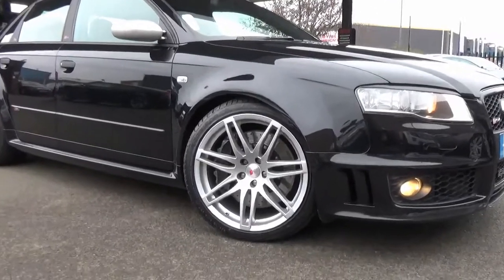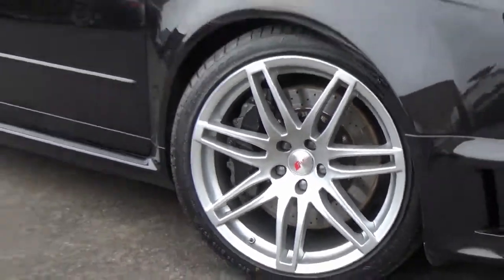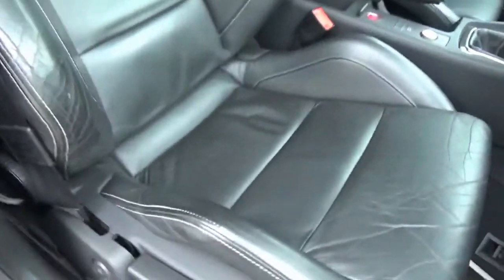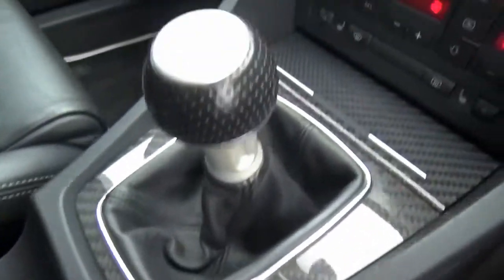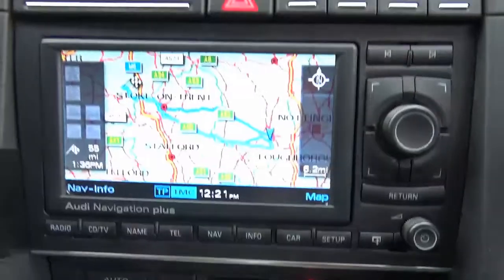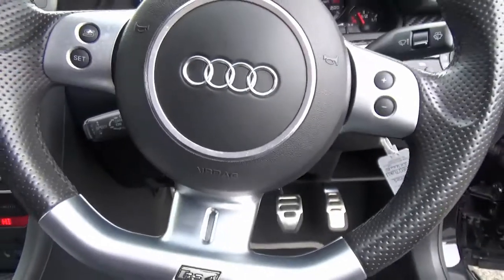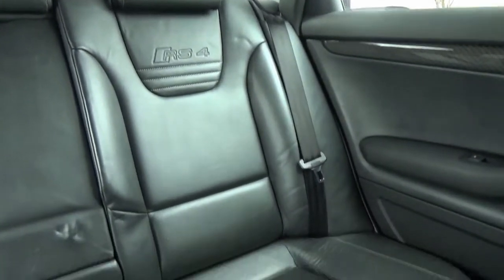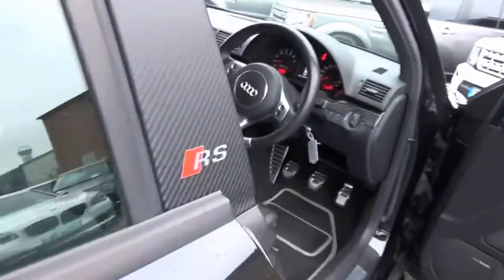AUDI RS4 2007 4.2 QUATTRO